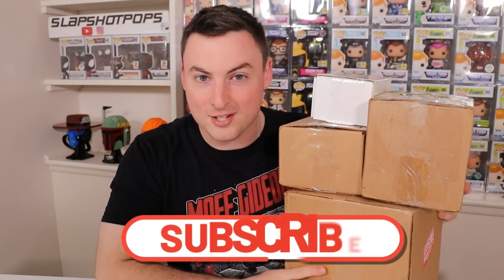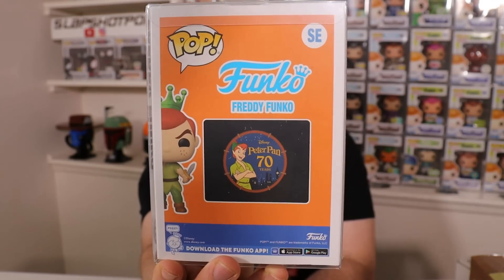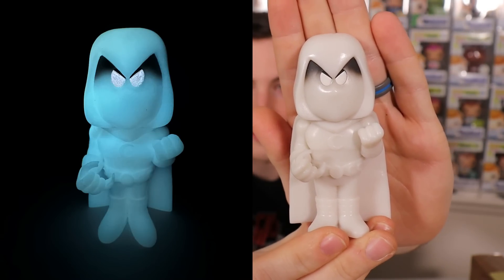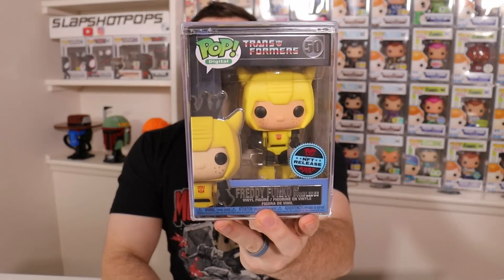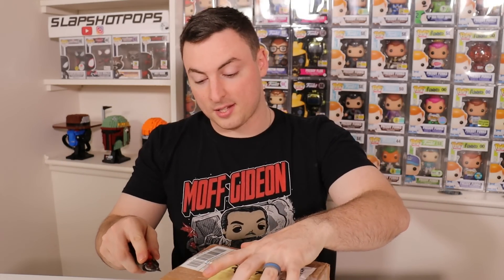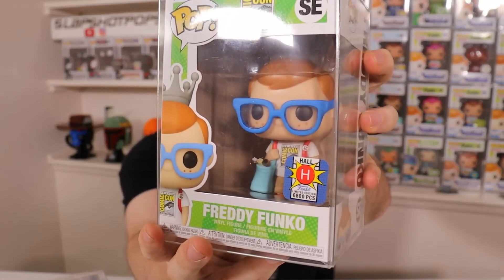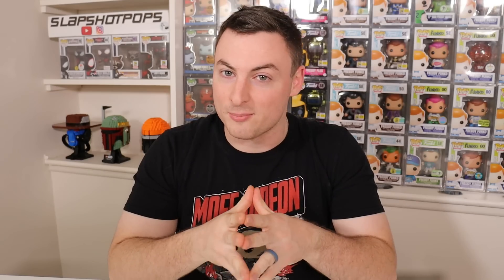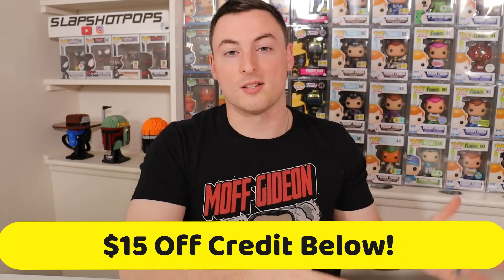Super Funko Pop Grail Unboxing! (Freddy Funko, Soda AP's & MORE!)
Today we have an Super Funko Pop Grail Unboxing! We open up some Freddy Funko Pops, Soda AP's and MORE! See for yourself!!

Want to send us something?
Slapshotpops
841 Worcester St.
STE 348
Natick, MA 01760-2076